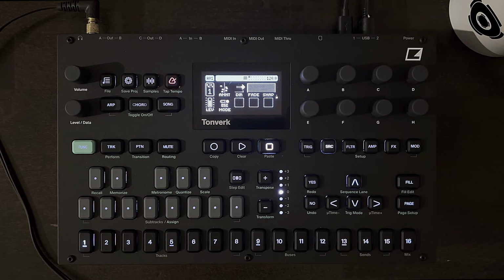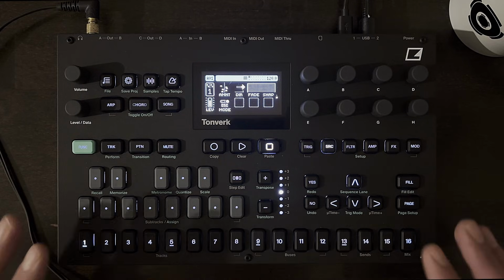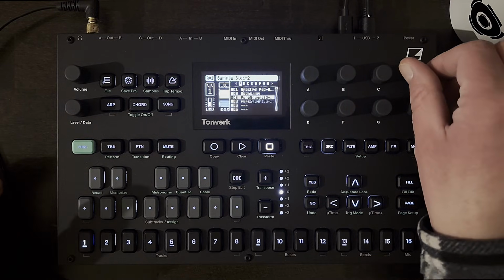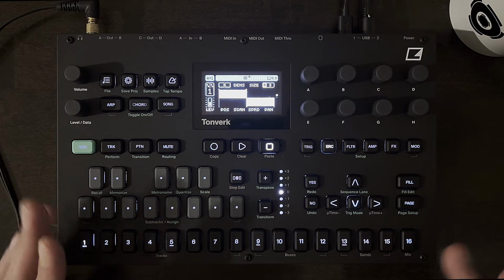The UNISON Hack YOU MUST SEE - Grainer Machine on Tonverk OS 1.1.0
Hello my Friends o/ Did you knew that you can fake Unison with the new Grainer Machine that Elektron has introduced in Tonverk OS 1.1.0? Well - now you know! In this Video i will show you how to setup the Grainer Machine to emulate a Unison Sound with literally every Sample we want - by utilizing the Grains of the Grainer Machine - and a few more tweaks. At the end of that i will also tell you, why using Single Cycle Waveforms would be godsend with this Technique - and show you, that it's not working at the moment. Sadly.

I wish you all the Best my Friends,
umonox

Chapters:
00:00 - Intro
00:49 - Setting up the Project and find some Sounds
02:05 - Setting up the Grainer Machine
03:31 - Turning the Grainer Machine into a Unison Generator
06:08 - Playing some Chords / Adding Filter + Reverb
08:36 - The current Drawback of this Method (Single Cycle Waveforms anyone?!)
09:33 - Single Cycle Waveforms do NOT work (at the moment)
12:05 - Trying another Sound with our "Unison"-Grainer Machine
13:09 - Outro